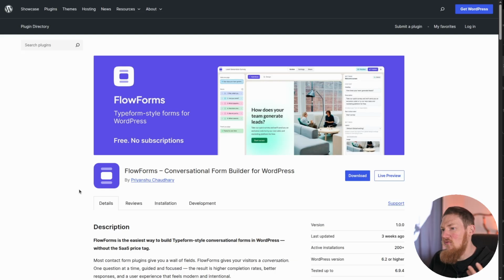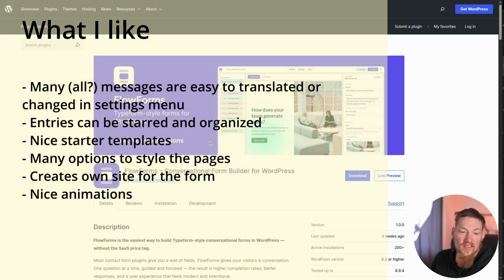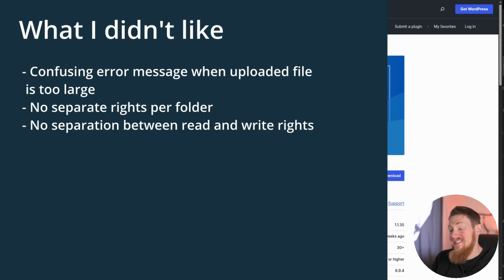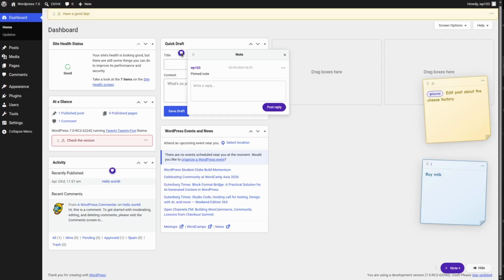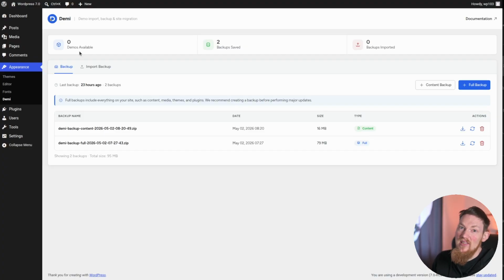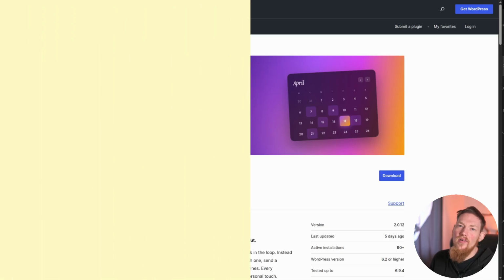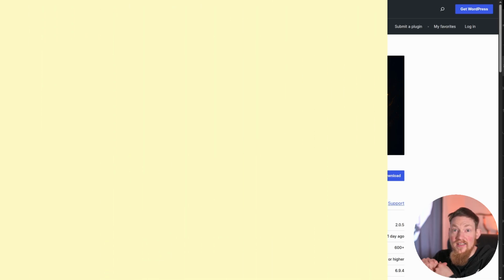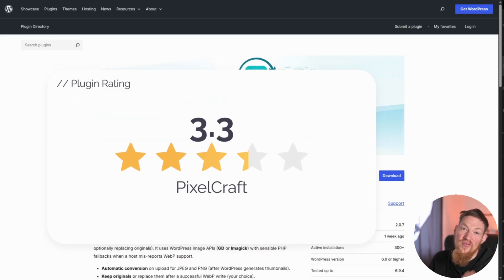WordPress featured plugins of May 2026: forms, notes, booking, WebP and more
Every two weeks WordPress.org hand-picks 8 newer plugins that meet a quality bar but don't have much visibility yet. Here's a look at the first batch of May 2026 - from a Typeform-style form builder to a server-side WebP converter - with an honest rating for each one.

If you find a plugin you like, drop it in the comments. Always curious what actually gets installed.

Chapters
00:00 Intro
00:12 FlowForms – Typeform-style conversational forms, self-hosted and free
05:25 TeamVault – private document workspace inside WordPress
09:22 Forma Favicon – favicon manager with PWA manifest support
11:43 KeepInMind Dashboard Notes – sticky notes and pin notes for your WordPress backend
16:02 Demi – one-click demo imports, backups and site migration
17:44 Appointly – offer-first appointment booking
22:29 Bolt CTA Button – floating call-to-action buttons with click analytics
26:31 PixelCraft with WebP – server-side WebP conversion and image resizing